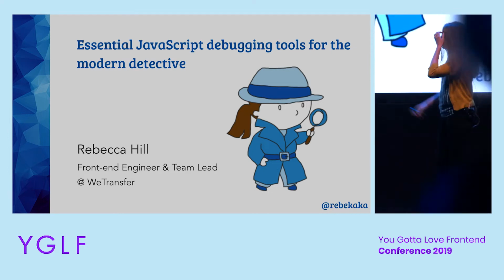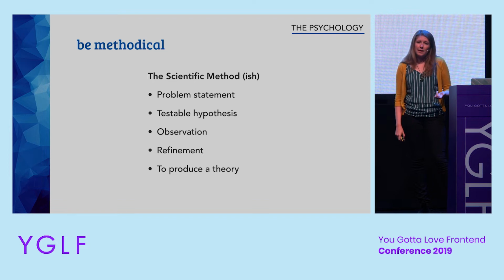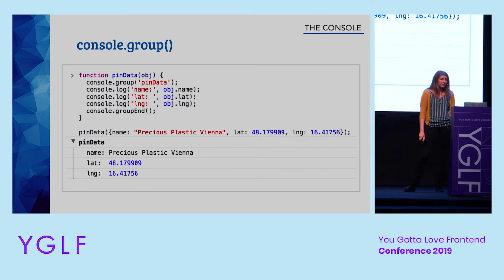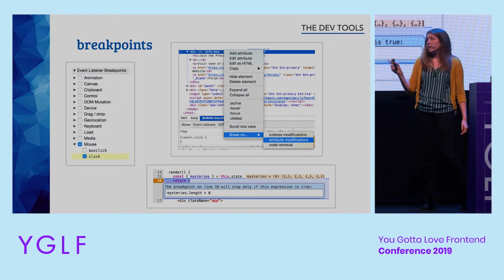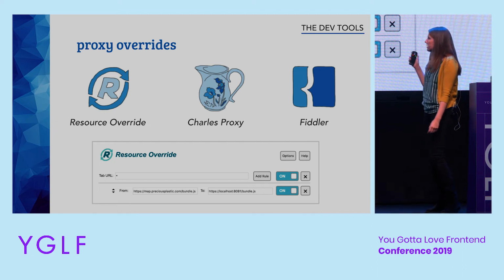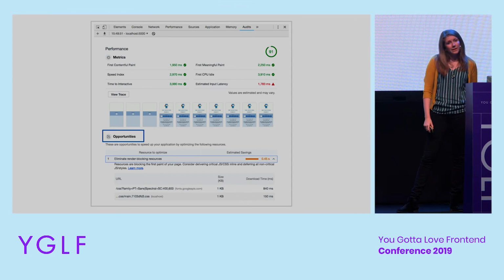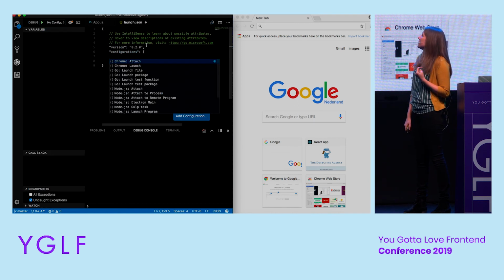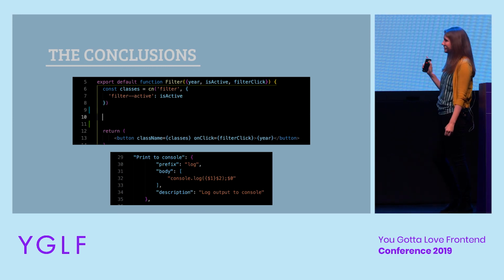Rebecca Hill - Essential JavaScript debugging tools for the modern detective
Debugging JavaScript can drive developers crazy. It’s not surprising when so many us stick to the trusty console.log - but there are better ways. From tracking down a critical issue in production, to simply struggling to add a new feature and not realising

you’ve misread some documentation - debugging skills are used every day but it's difficult to take the time to improve those skills when the pressure is on. This talk will show you some really handy techniques that will level up your skills of deductive reasoning.